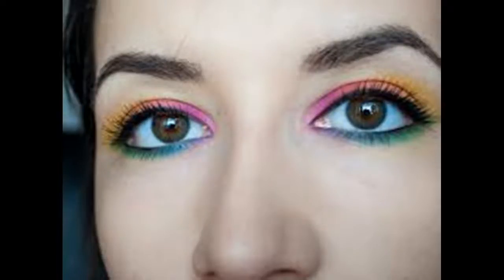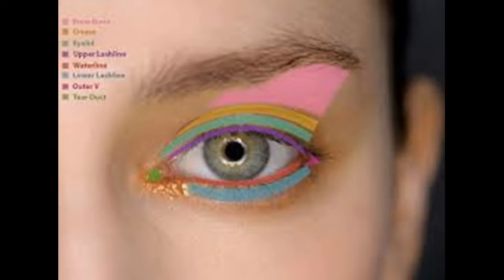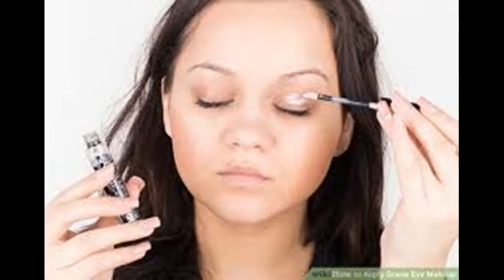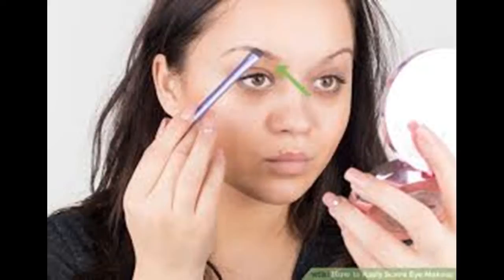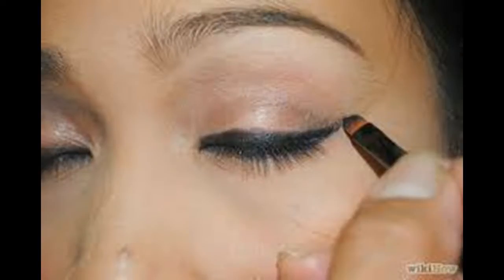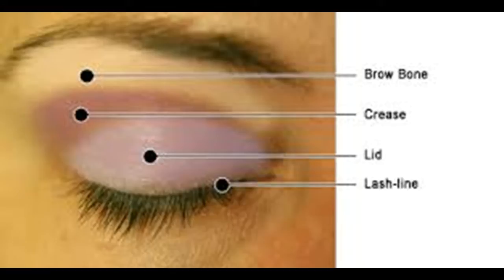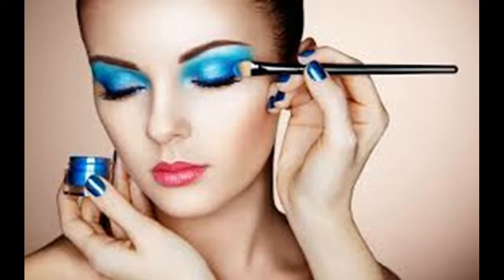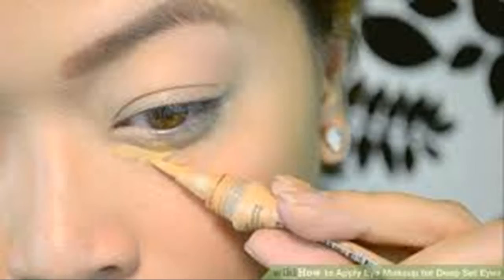How to Apply Eye Makeup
This Video Has  How to Apply Eye Makeup -This Video Has How to Apply Eye Makeup